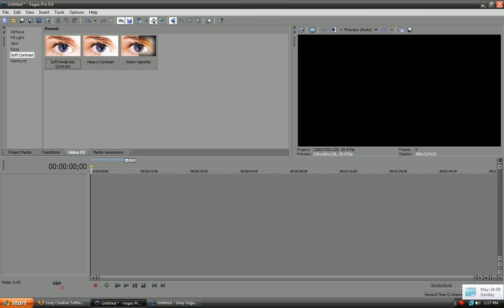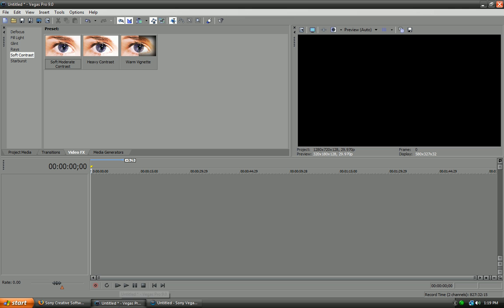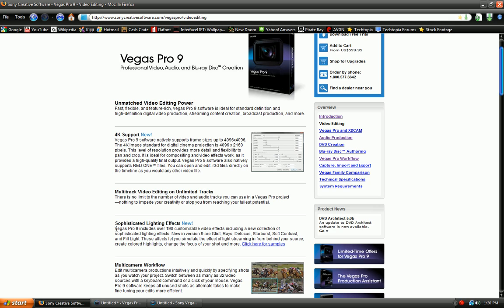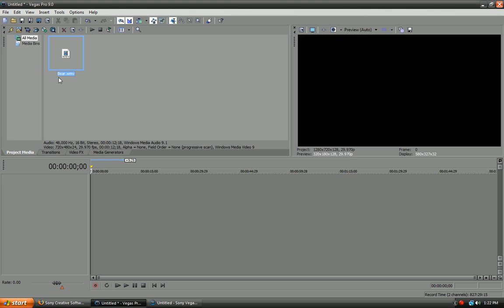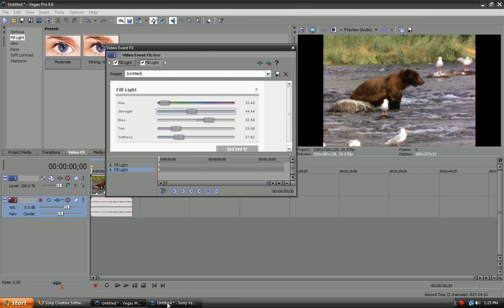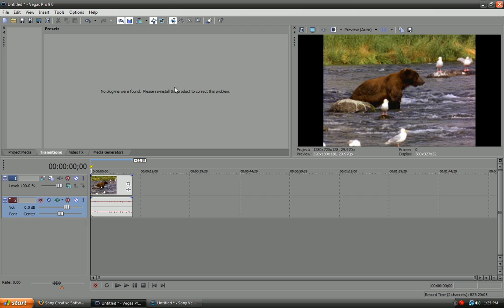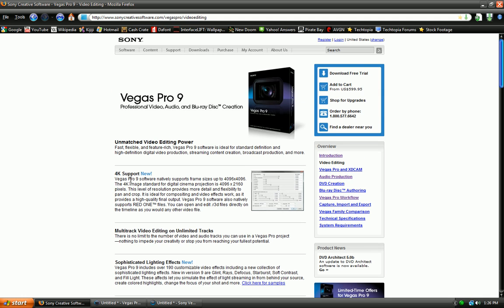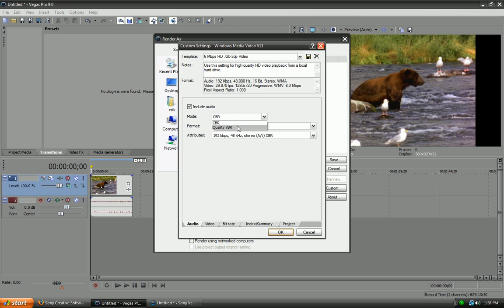A Quick Look at Sony Vegas Pro 9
I show you a quick look at Sony Vegas Pro 9. I go over some of the new features and show comparisons to Sony Vegas Pro 8. I like Pro 8 better, and if your familiar with my Sony Vegas tutorials, you may be pleased to hear that I will continue all my tutorials with Vegas Pro 8, and not 9.

In a nutshell, Sony Vegas Pro 9 includes a new black high detail interface, some new video plug ins, new rendering support, and new video support (ie. "4K Support")

Not much has changed from Sony Vegas Pro 8, and I prefer Vegas Pro 8 and will continue to use it. Would I spend $600 for Vegas Pro 9? Absolutely not. I definitely do not recommend spending the money on Vegas Pro 9, unless your super rich or are into warez or torrents. Speaking of which, DO NOT ask me anything related to torrents, warez or any illegal content in order to get Sony Vegas Pro 9. I WILL NOT HELP YOU. Besides, its not worth it.

Sorry for the video cutting off at the end, I accidentally pressed the stop button =(

Also, remember that I only just got Sony Vegas Pro 9 and I don't know all the new features, so excuse me if I'm not completely educated about it.